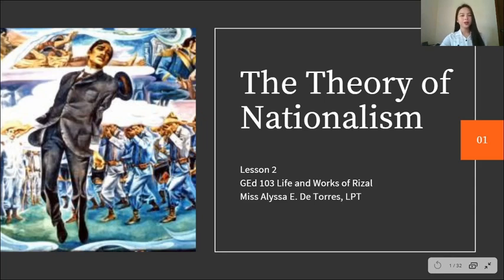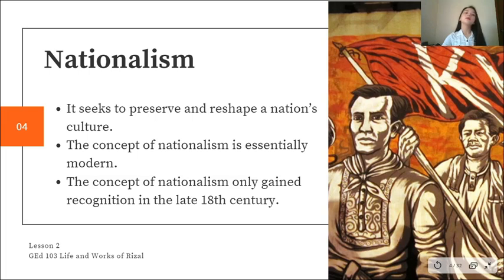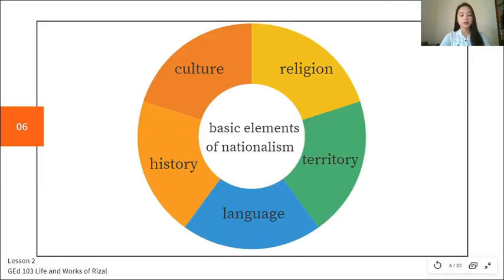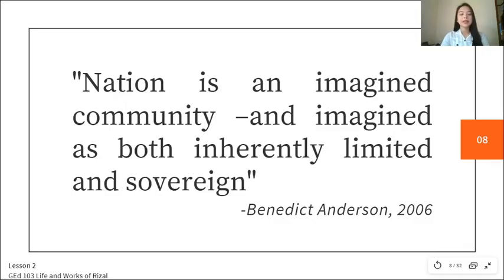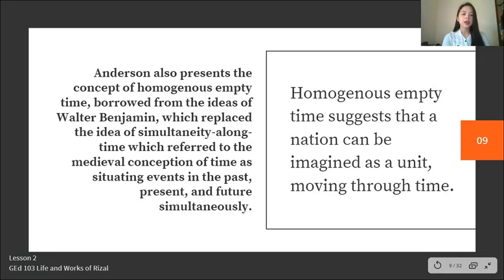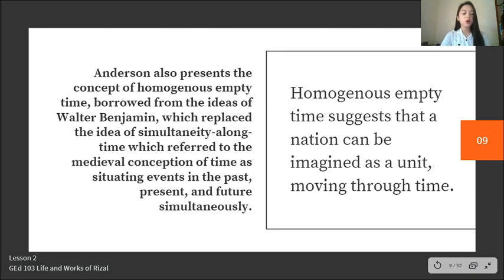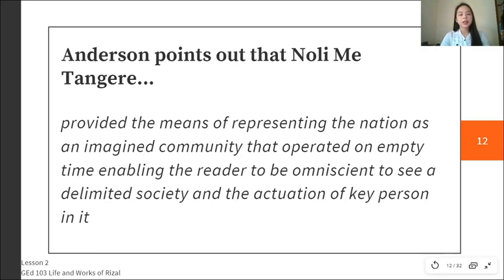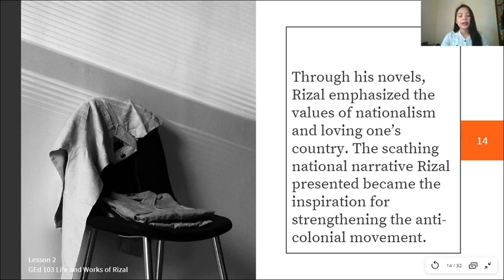Lesson 2 Theory of Nationalism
This lesson introduces the concept of nationalism in the Philippine context. This discusses the nation as an 'imagine community' in connection with Rizal and popular nationalism. It also explains the theory of nationalism in relation to the enactment of the Rizal Law.